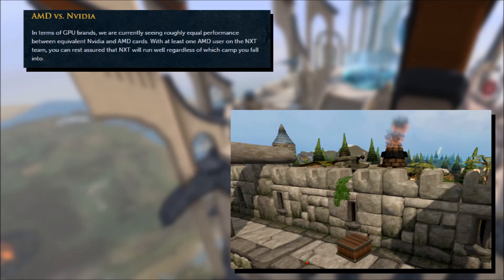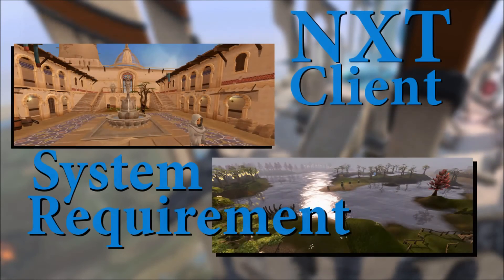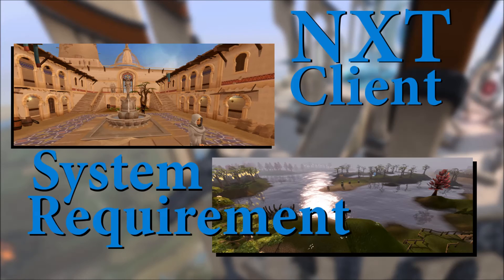RuneScape NXT Client System Requirements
System requirements and other little facts about the upcoming NXT client from RuneScape

-Setup-
AMD 4350
GTX 660
250g Samsung SSD
Blue yeti Mic w/Arm and cone filter
Dual ASUS VS229H-P 21.5" monitors